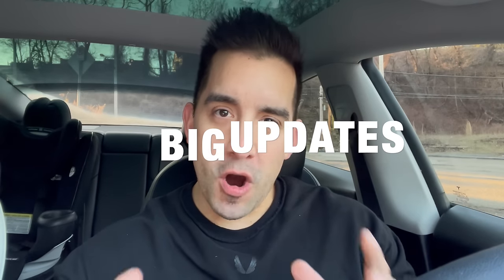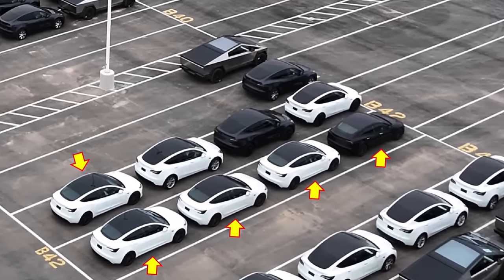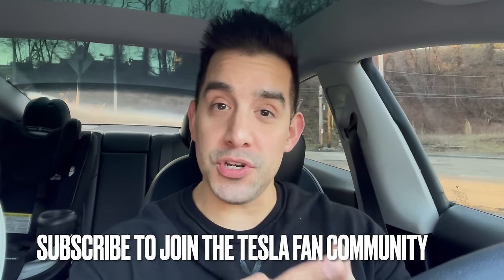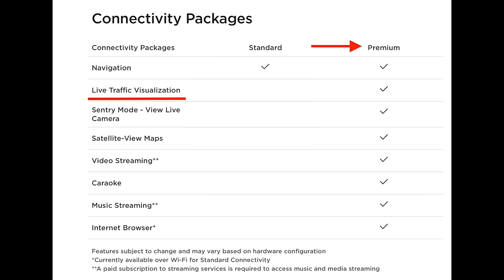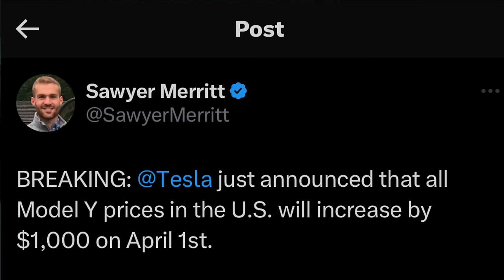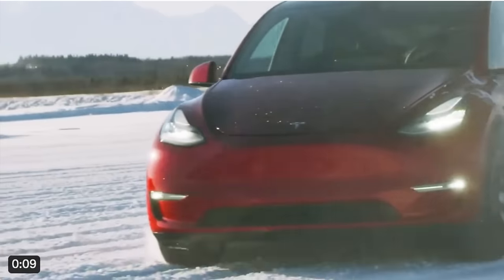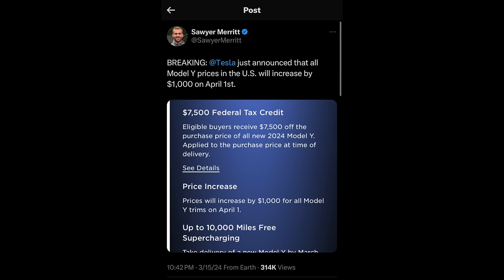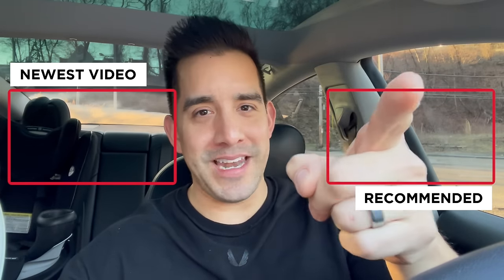NEW Model Y & 3: CONFIRMED Changes for 2024!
Watch THIS before purchasing a Tesla! New incentives are here for a Tesla purchase, Model Y prices increasing soon, the brand new Model 3 Ludicrous features have been spotted plus a new auto park feature that and more in today’s video!

today!

🚗 Best Accessories 2024 Edition!

Sorted: Most Popular
►Screen Protector #1 best seller -

►Center Console Organizer Model 3 -

►Model 3 Floor Mats - Full Set 2024 -

► Model 3 Floor Mats - 3D Maxpider 2024 -

►Model Y Floor Mats - Complete Set 2024 -

►Model Y Floor Mats - 3D Maxpider 2024 -

►Tesla Mud Flaps Model 3 2024 -

►Tesla Mud Flaps Model Y 2024 -

►Tesla Pucks:

►Tesla Trash Can:

►Model 3 Trash Bag – In Stock

►Samsung 500 GB Storage -

►Samsung 1TB Storage -

►Grocery Hook Model 3/Y-

►Tesla Performance Pedals 3/Y -

►Tesla Model Y Trunk Liner -

►Tesla Model 3 Trunk Liner -

►Model 3 Seat Protector (Kick Protection) -

►Tesla Model Y Mattress -

► Tesla Model 3 Mattress -

►Charger Cable Extension Cord -

►Paint Protection Film Model Y -

►Paint Protection Film Model 3 -

►Front Bumper Kit Model 3 -

(Multiple Patterns)

►Other Must Haves:

►Charging Cable Organizer:

►Tesla Model 3 Sun Shade:

🖥Video Chapters🖥
0:00 - Intro
0:13 - NEW Model 3 Ludicrous Features!
1:33 - CONFIRMED Changes for Tesla Feature Soon
3:10 - NEW Limited Time Incentives are HERE!
3:41 - CONFIRMED Free Feature (Expiring Soon)
4:16 - NEW Discount for Purchases NOW
5:04 - NEW Auto-Park is Coming!
6:22 - WATCH If Buying a Model 3 Soon
7:46 - WATCH If Buying a Model Y Soon
8:30 - CONFIRMED New Used Purchase Incentive!
9:24 - Outro

💸SAVE MONEY:
⚡️Car Cleaning!